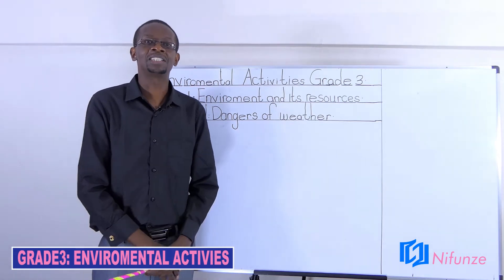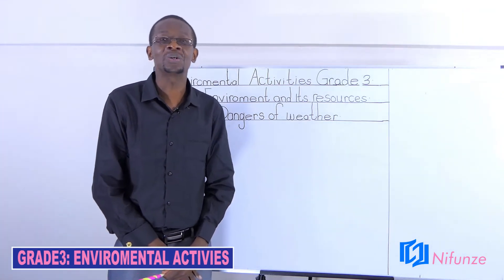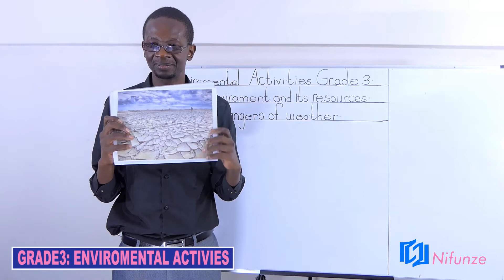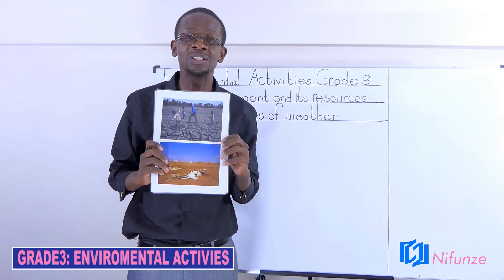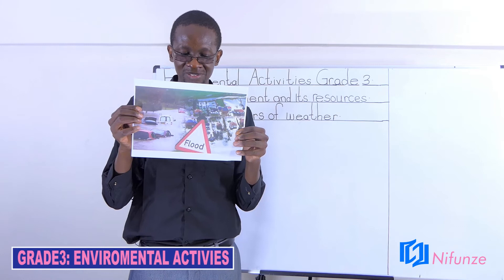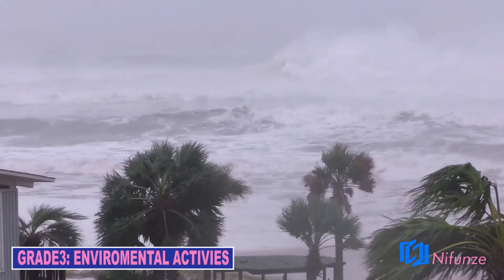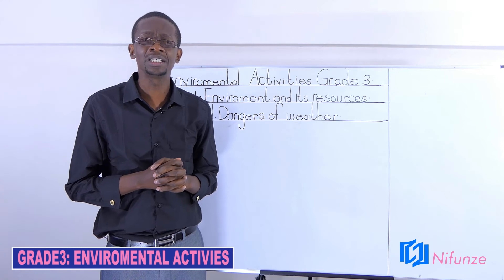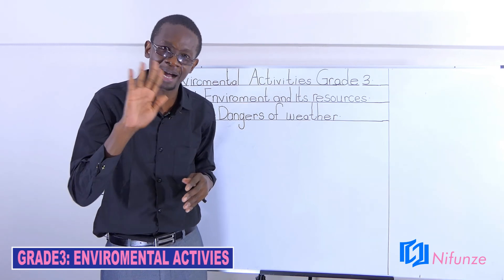GRADE 3 ENVIROMENTAL ACTIVITIES